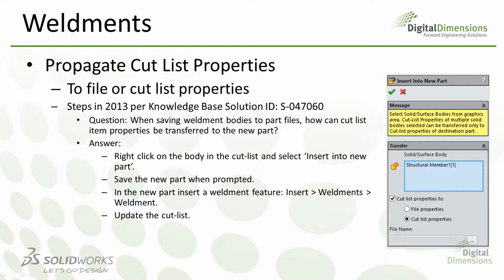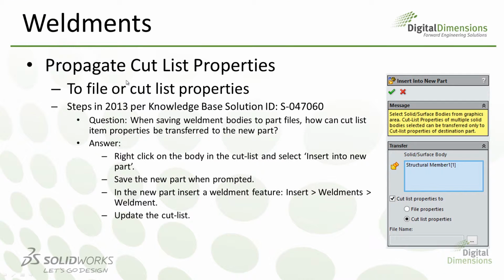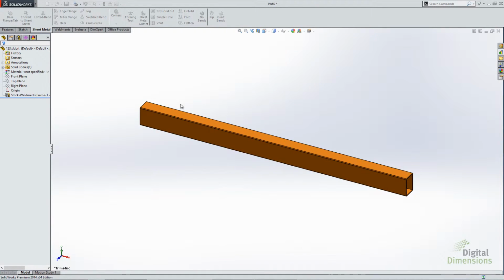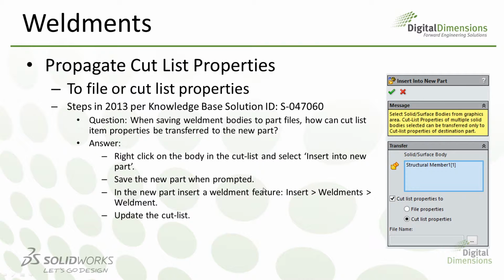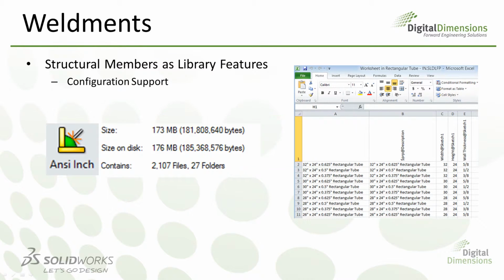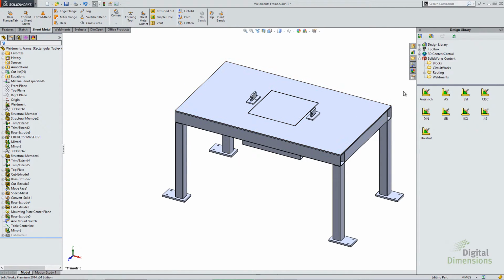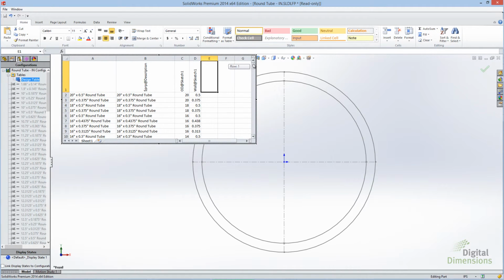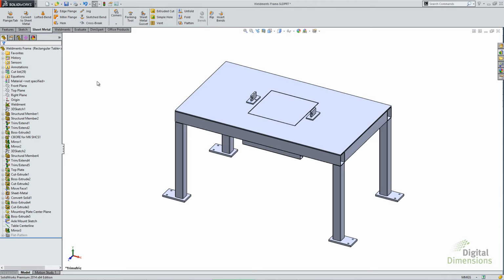Video Archive: What's New in SOLIDWORKS 2014 - Weldments